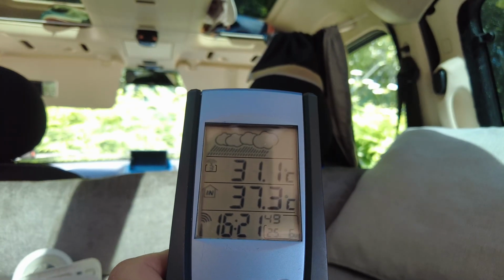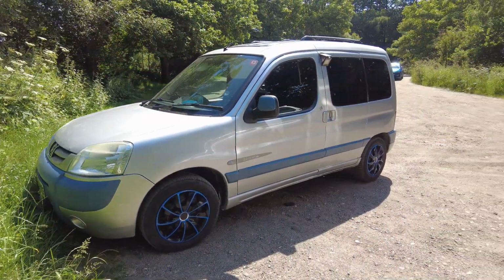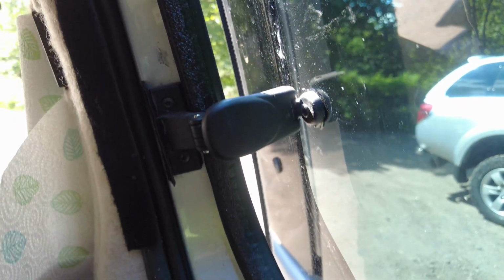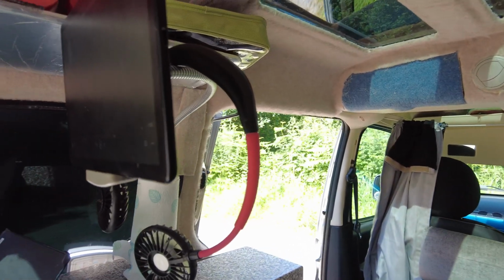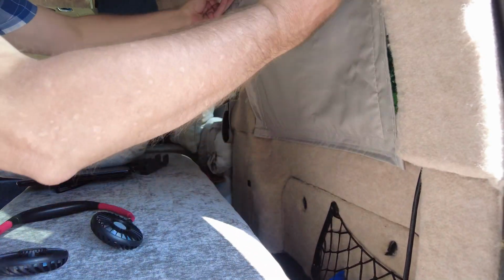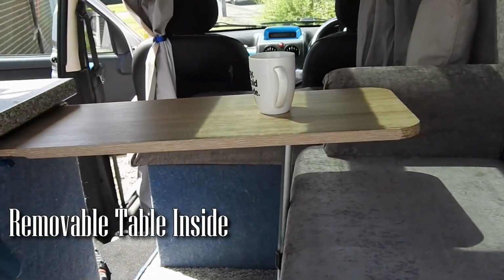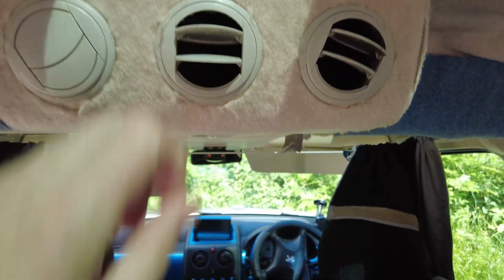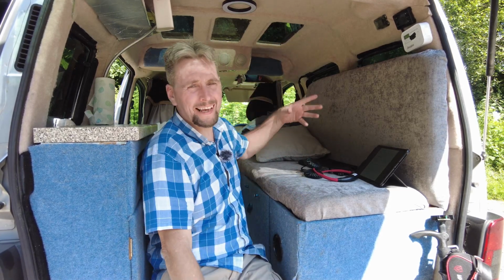My Top Tips On How To Stay Cool in Your Campervan - Micro Camper in Hot Weather /Heatwave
As the UK is experiencing our probably one and only few day summer heatwave, I thought I would make a quick little video with tips on how to stay cool in your camper, this can especially be a problem in my little Peugeot Partner micro camper, so these are my personal tips , please leave comments if I have forgot anything.

This is part of a series where I share my tips etc having a micro camper:

As I am trying to grow this channel as the more subscribers etc the more incentive I have to keep making these videos. As I do these for a bit of fun and just to share my passion.

Temprature Monitor

Small foldable table

Camping Stove

There is no additional charge to you! This just helps me keep the channel going, thanks for you support. Some items maybe different brands as exact item may no longer be available.

--- Chapters ---

00:00 - intro
00:18 - very hot day
01:07 - keep hydrated
01:34 - park in the shade
02:06 - keep windows and doors open
02:53 - air vents
03:09 - fans
04:04 - window shades
04:35 - curtains
05:09 - cook outside if possible
05:55 - try not to use electrical items
06:33 - be outside more
07:14 - KINGSBURY LINK
07:17 - air con if needed
08:34 - outro